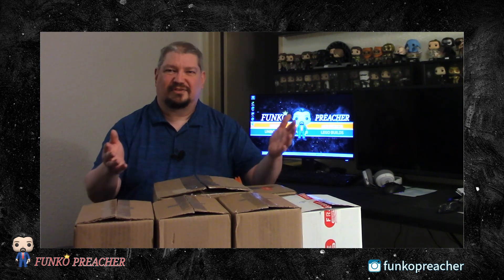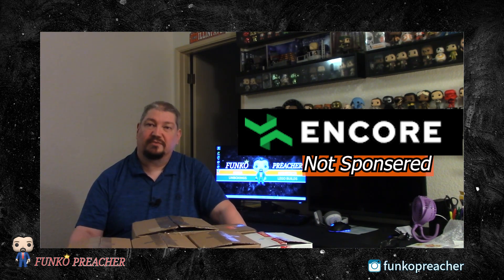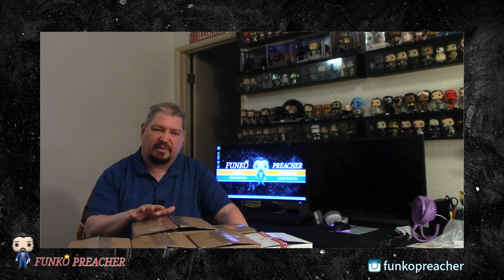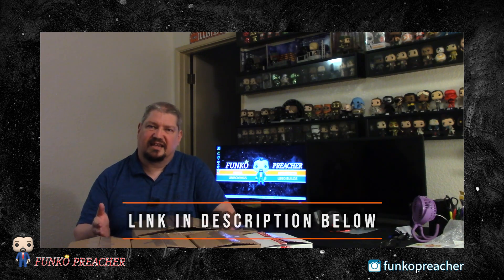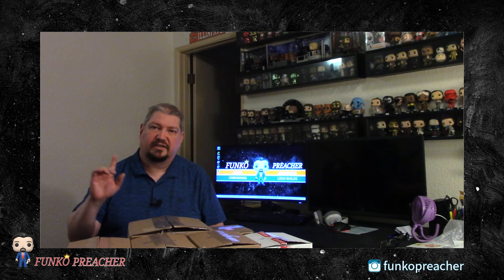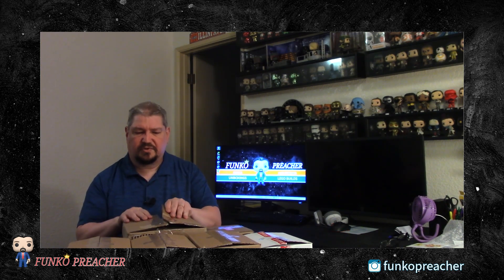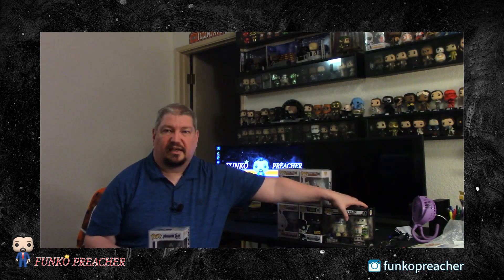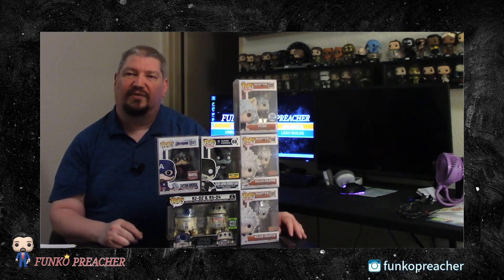Funko Pop Haul from Encore Auction Wins! | June 12, 2024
🎉 Funko Pop Haul from Encore Auction Wins! 🎉

In this exciting Funko Pop haul video, I’m unboxing some fantastic finds from the Encore app’s auctions from over Memorial Day weekend!  If you haven't heard of Encore, they are the #1 marketplace for rare and autographed Funko Pops and much more. 📦💥

🔥 Featured Pops:

Hunter x Hunter Trio: Nabbed three awesome Hunter x Hunter pops, complete with bonus Anime playing cards! 🎴
Star Wars 2-Pack: Unboxed a dynamic duo from a galaxy far, far away! 🌌
DC Comics Super Hero: Revealed a legendary character from the DC universe! 🦸‍♂️
Marvel Collector Corps Gem: Discovered a highly sought after Marvel collectible! 🦸‍♀️

📱 Get Encore: Download the Encore app on Apple and Android devices: Encore App

📸 Follow Encore on Instagram: Stay in the loop with exclusive sneak peeks and behind-the-scenes content: Encore on Instagram: @buyencore

Also, be sure to

🔗 Check out Slapshotpop’s Channel: Don’t miss Slapshotpop’s awesome Funko content: Slapshotpop on YouTube: @slapshotpops

If you found value in this video, please be sure to leave a like, subscribe to the channel, and be sure to ring the notification bell to receive updates on future videos.

Chapters
00:04 - Introduction
00:17 - Introducing Encore App
04:15 - Unboxing R2-D2 & R5-D4 2-pack
07:29 - Unboxing Black Lantern Reverse Flash
09:40 - Unboxing Killua Zoldyck 1317
13:41 - Unboxing Killua Zoldyck 1156
15:11 - Unboxing Pitou
17:23 - Unboxing Captain America
20:47 - Question and Outro